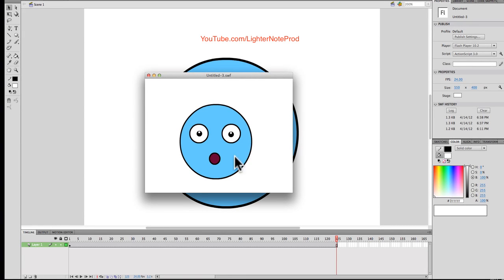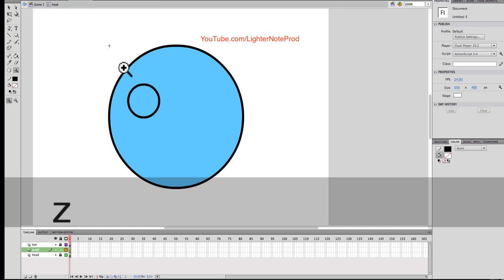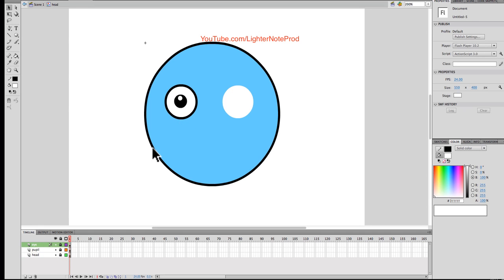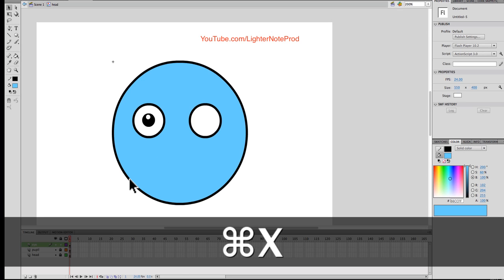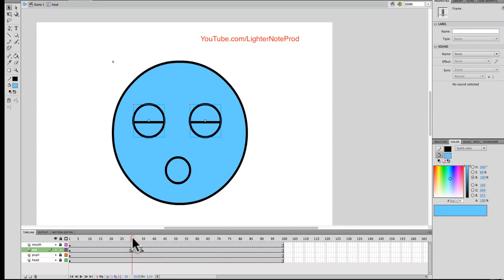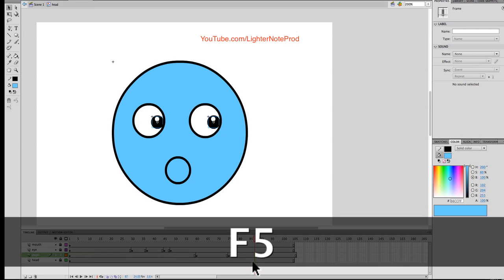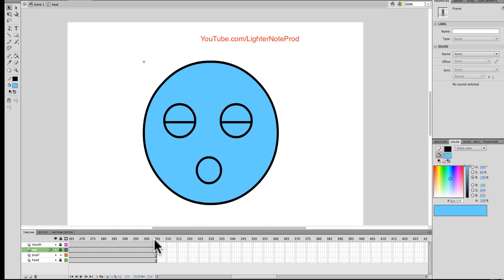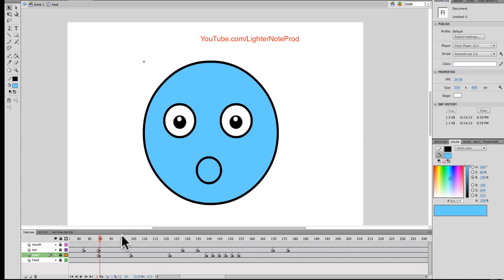Flash Animation Tutorial - How to create eyes & eye blink for cartoon character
Shows how to create and animate simple cartoon character eyes. Animate a blink and other eye movements